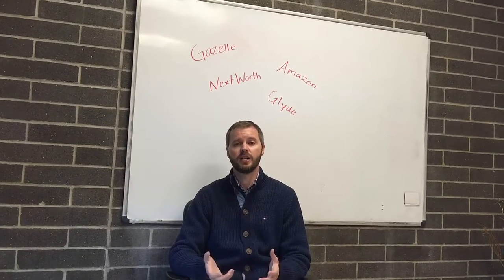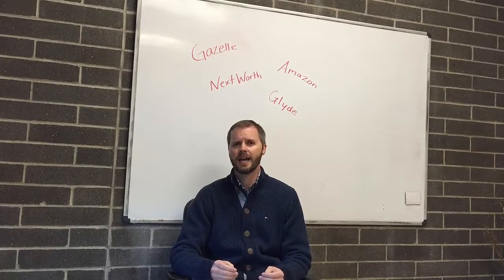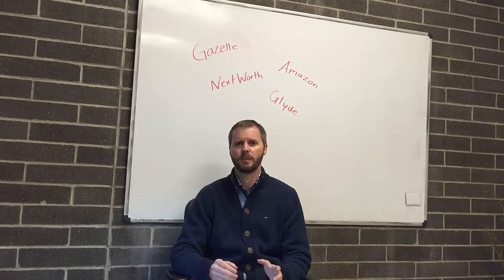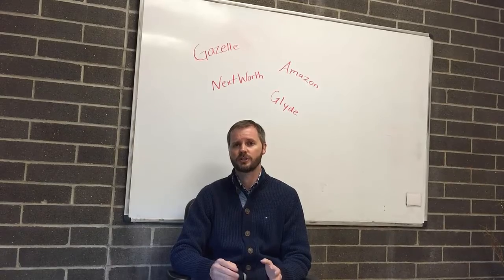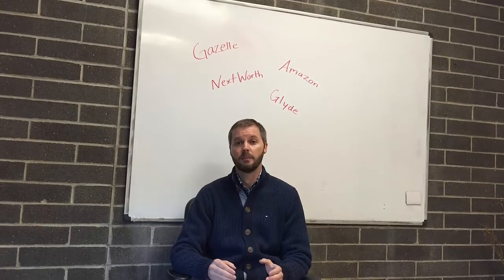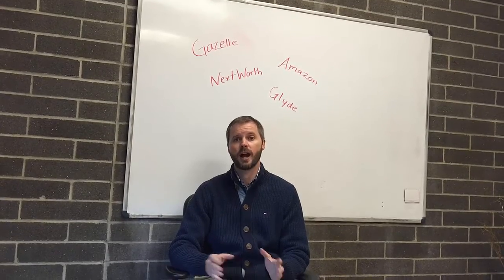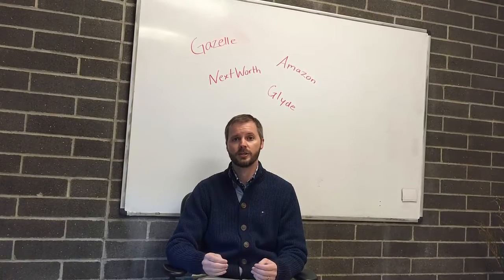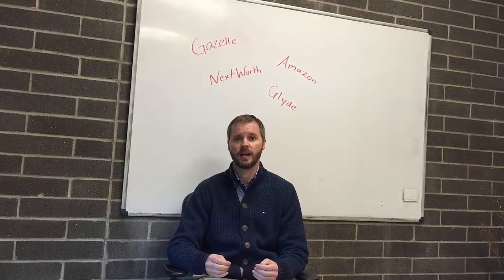AGJ Tech Tip - Where To Sell Gadgets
AGJ's Tech Tip on where to sell your old gadgets.